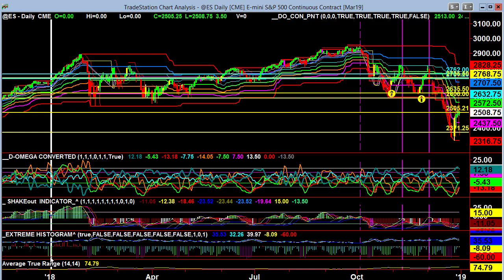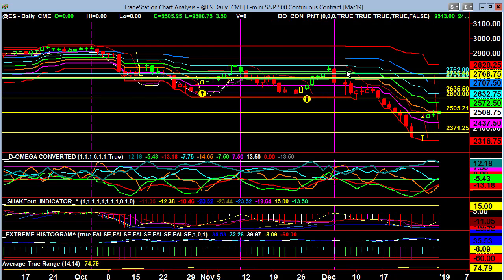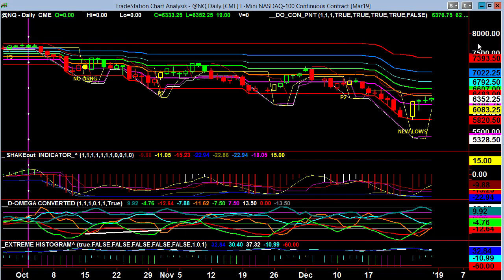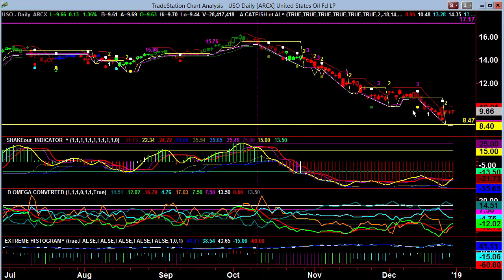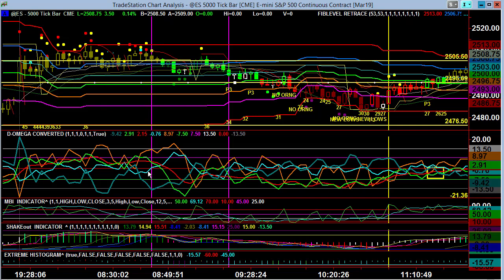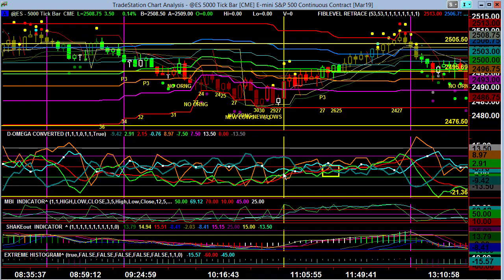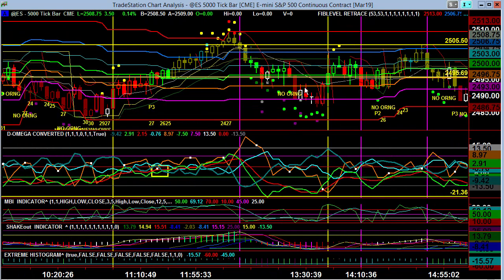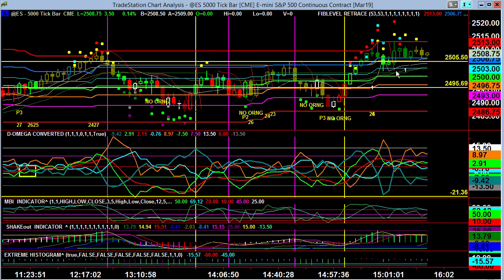Video Report January 02, 2019